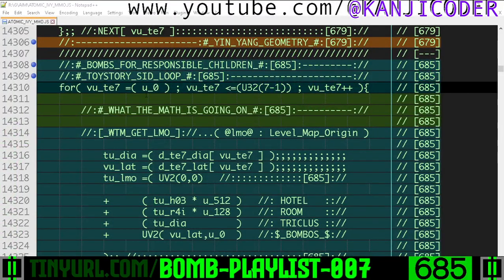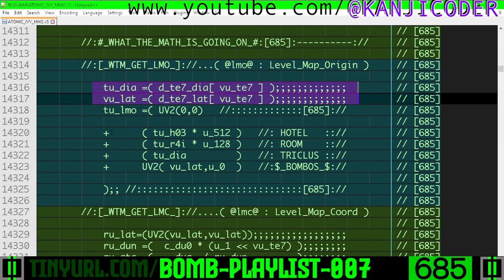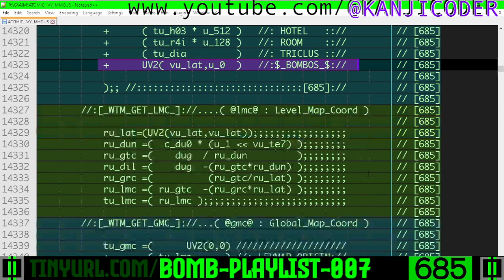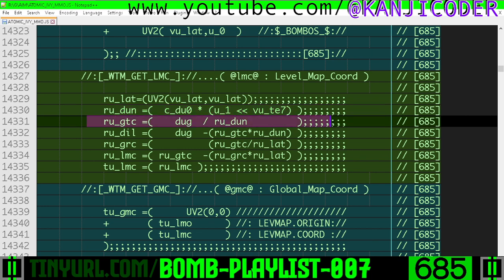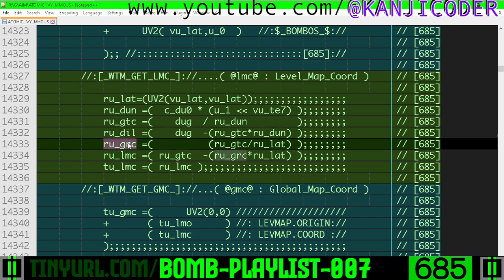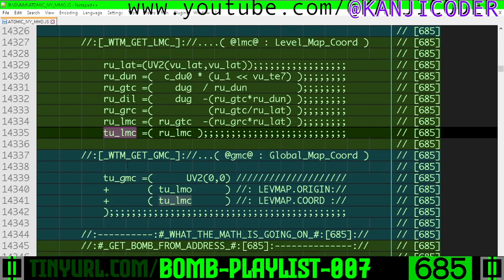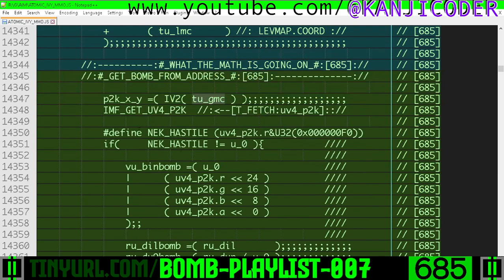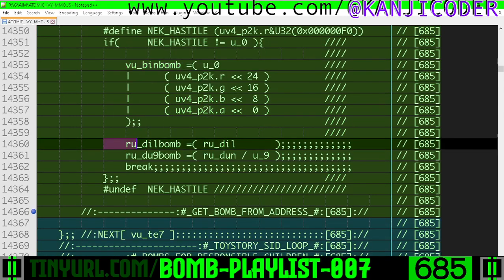685 : BFJ_035 : ARTGIRL - Explosives For Children